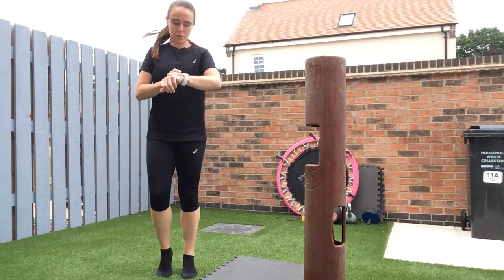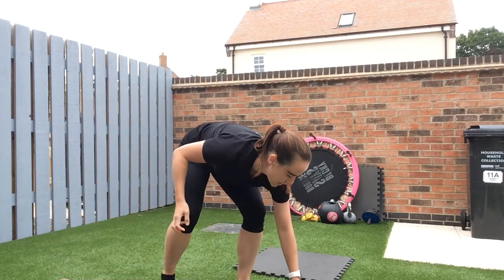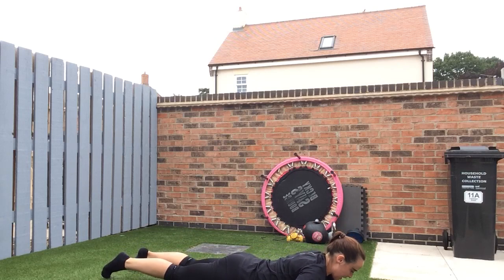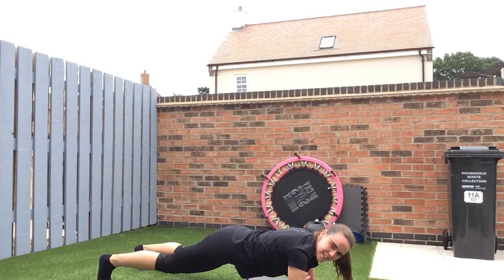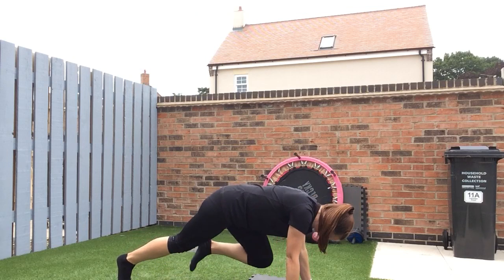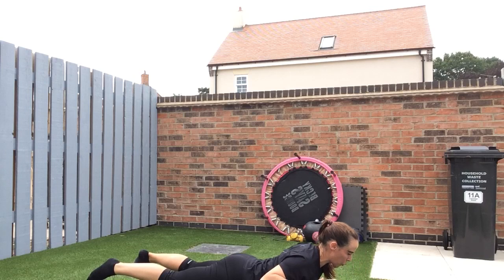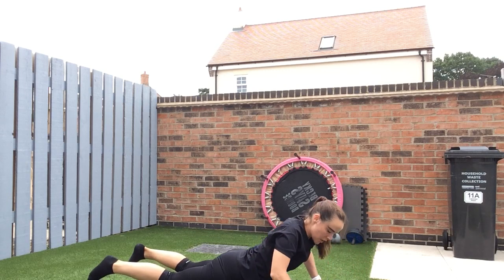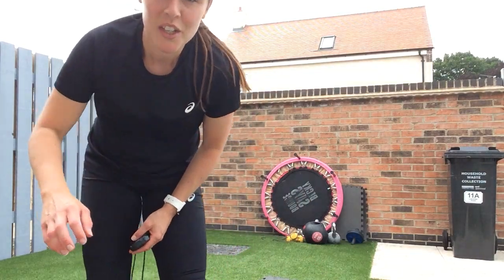Total body conditioning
Exercises:
- Lunge & press
- Mountain climbers
- Plank
- Lower back raises